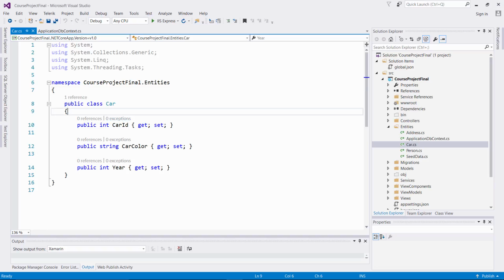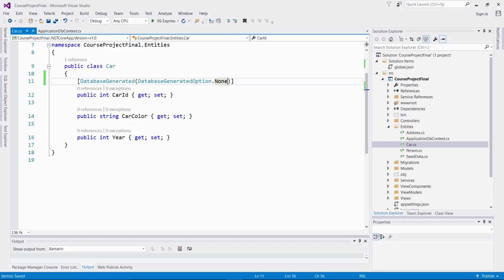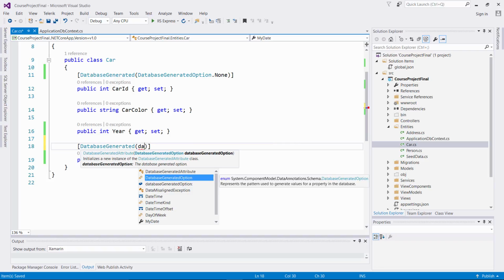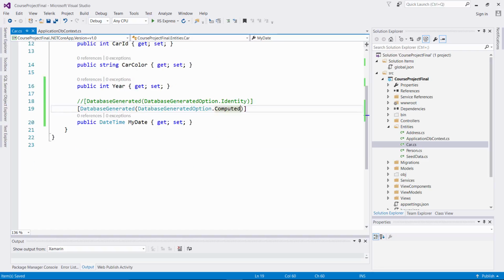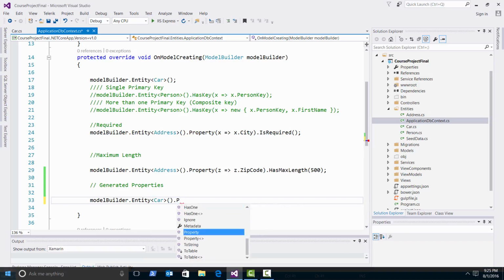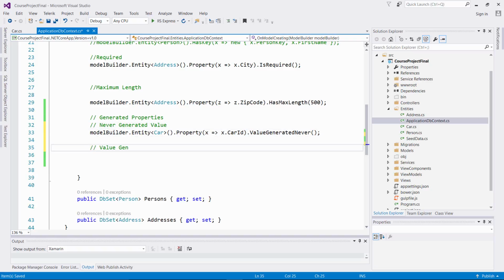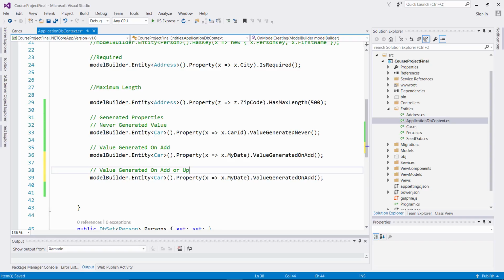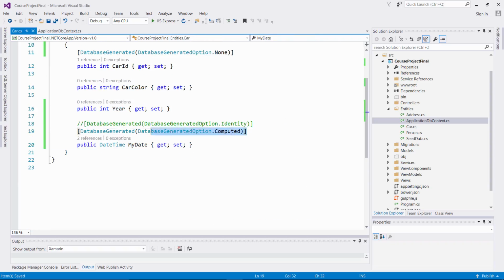Learning ASP.NET x87 EF Core Generated Property Values